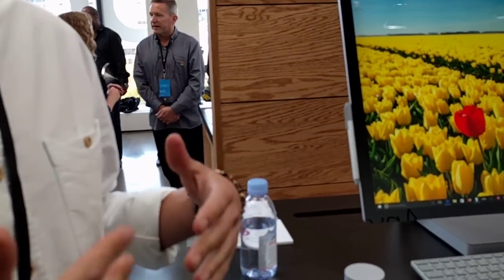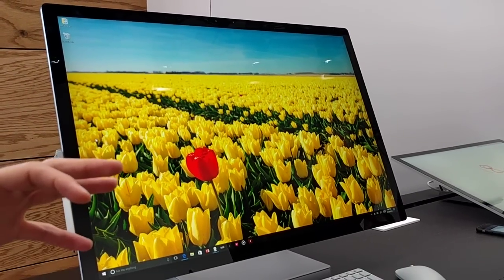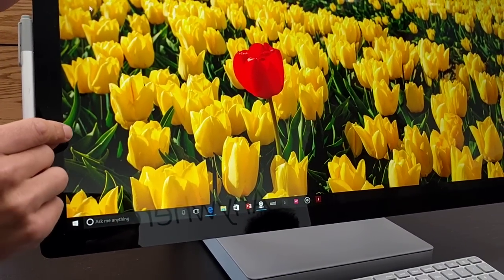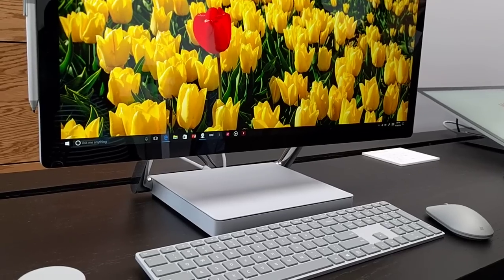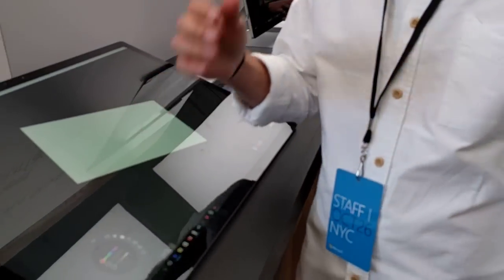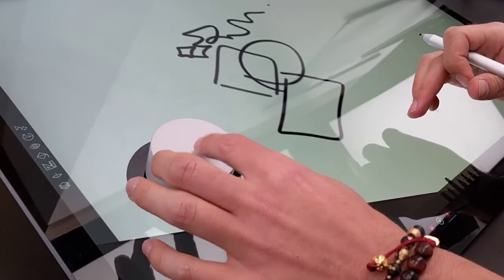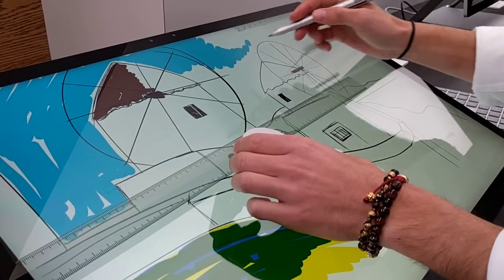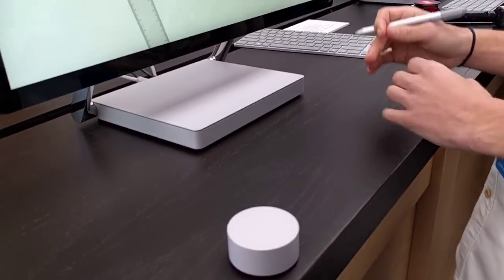Hands-on with the Microsoft Surface Studio, October 2016